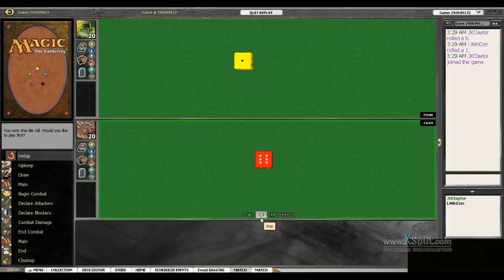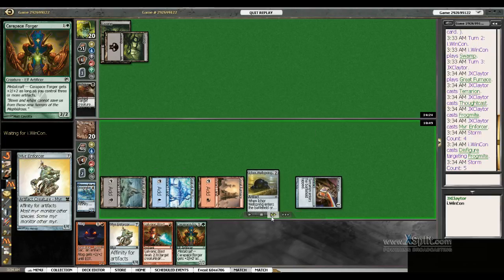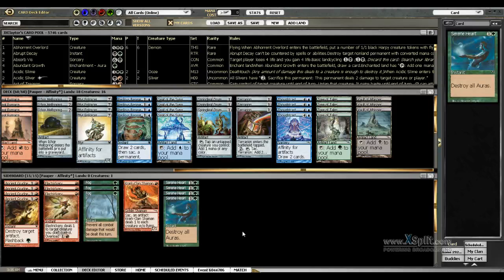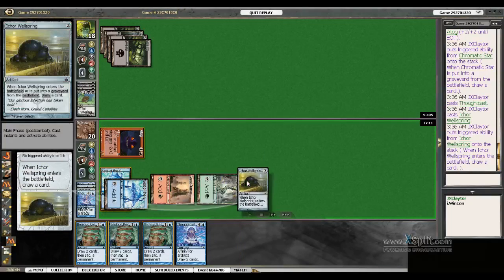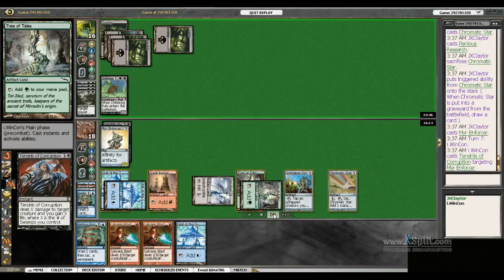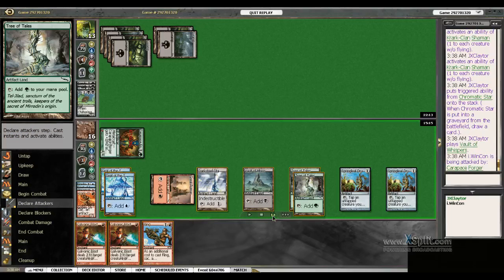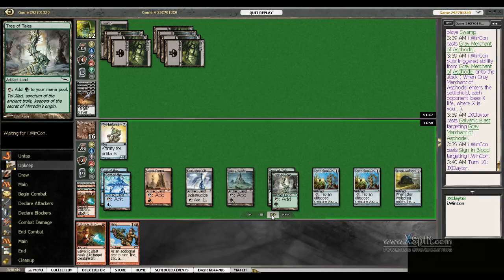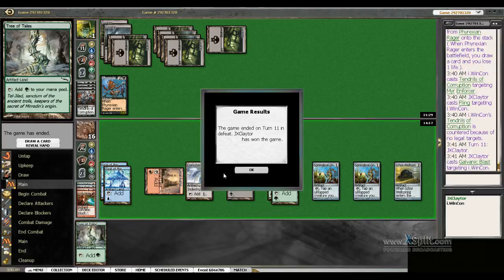Pauper to the People: Affinity Round 2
It's time to play Pauper again with the bannings in effect.  How does Affinity shape up in the new metagame?  Check round two against Rats to see!